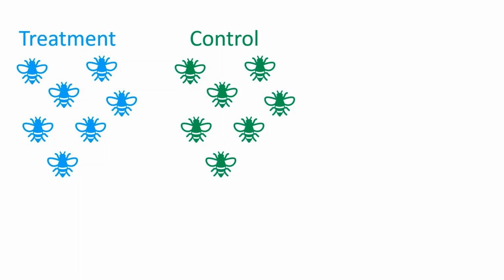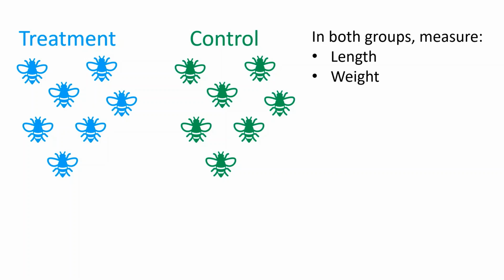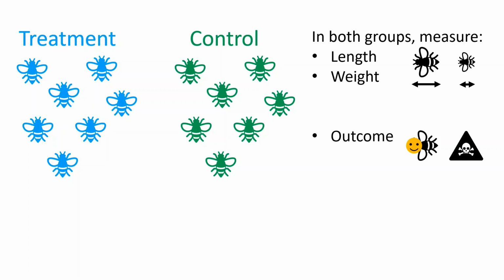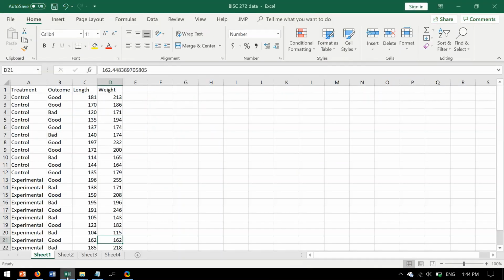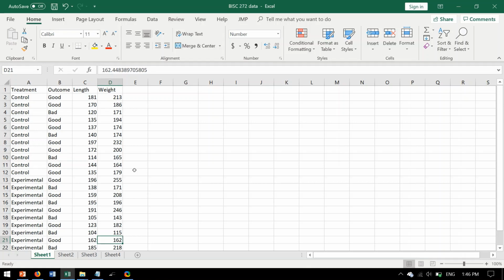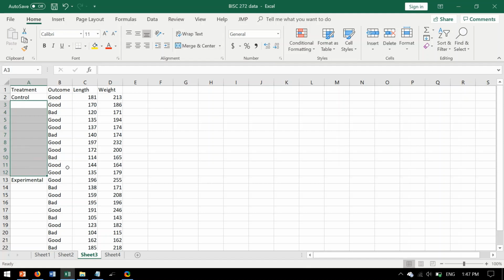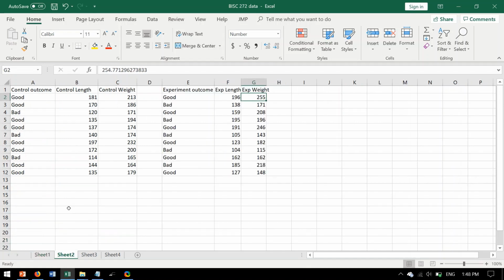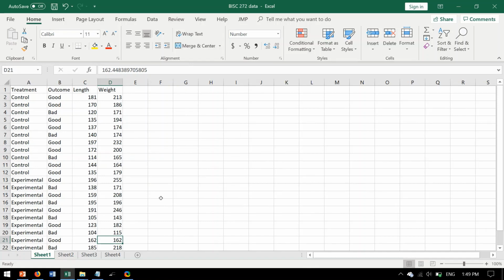BISC 212 stats 1- Organizing data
A lesson on how to properly organize data in a spreadsheet, so that it's ready for analysis with a stats program (like JMP).

Produced by Julian Christians for BISC 212 at Simon Fraser University.